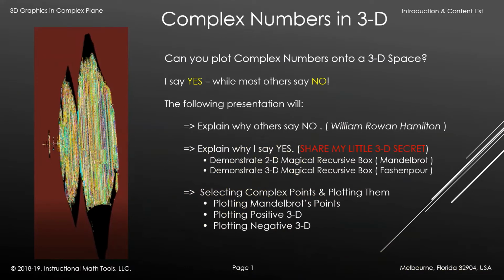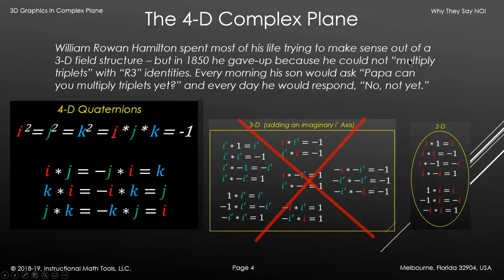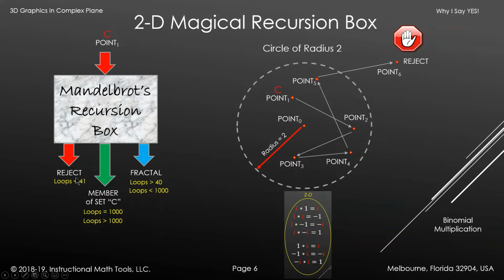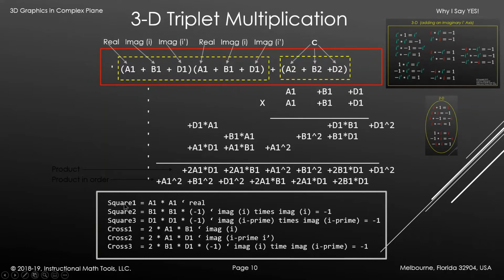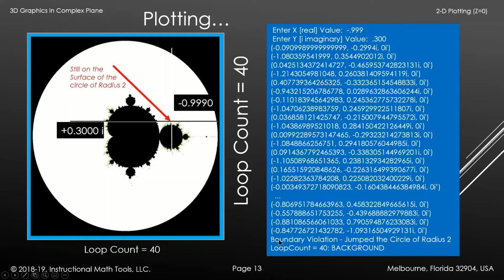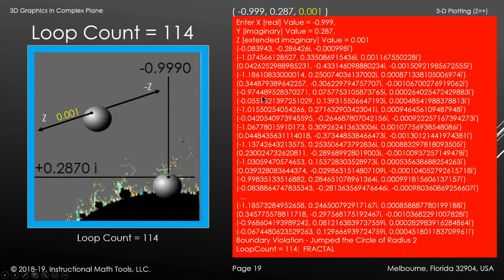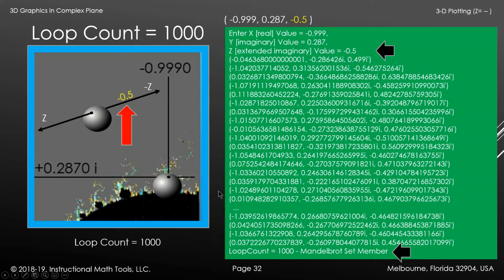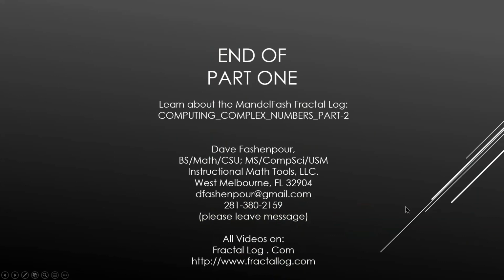Computing Complex Numbers - Part #1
The 3-D Secret is revealed, that allows the creation of a 3-D Mandelbrot Baby. Why doesn't the dismissal of an R3 Field environment by William Rowan Hamilton signal the death to a 3-D Mandelbrot? There a integral capability of Mandelbrot's Recursive Equation from 1980 that eliminates the need for an R3 Field - thus making Hamilton's conclusions irrelevant.